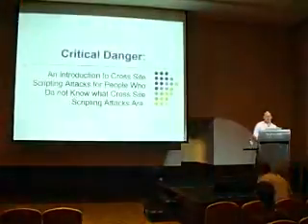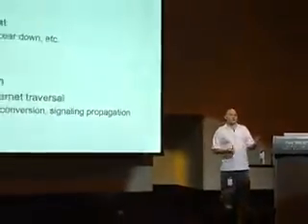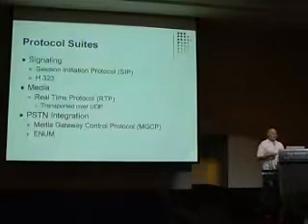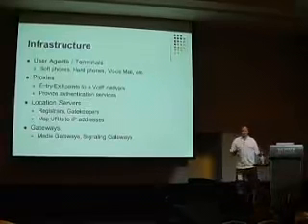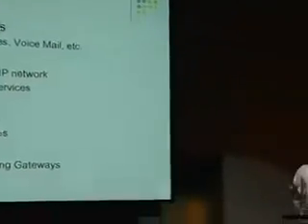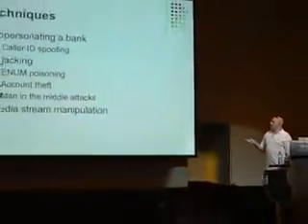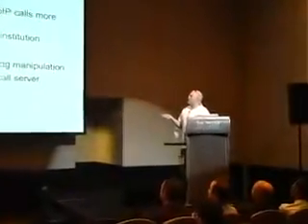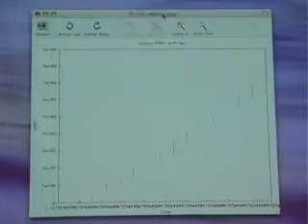The Grugq VoIPhreaking SIPhallis Unveiled